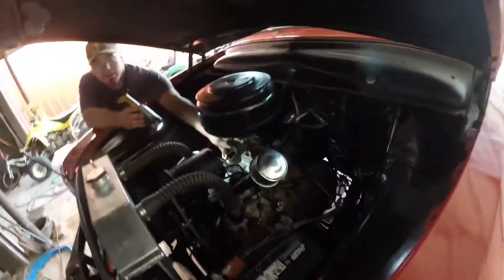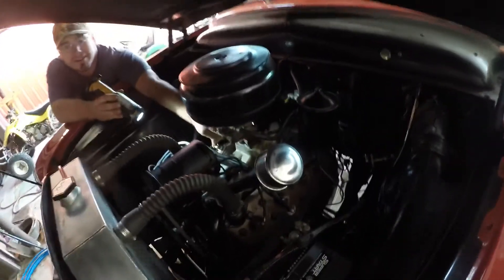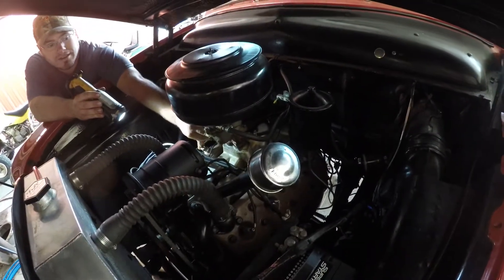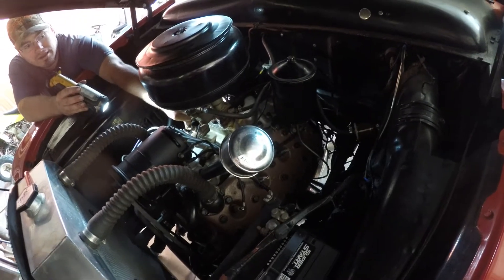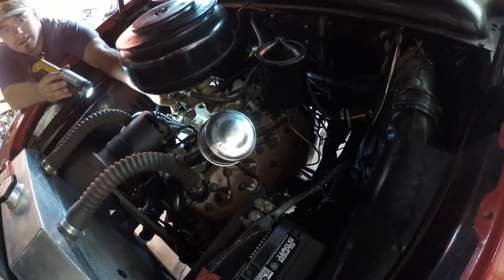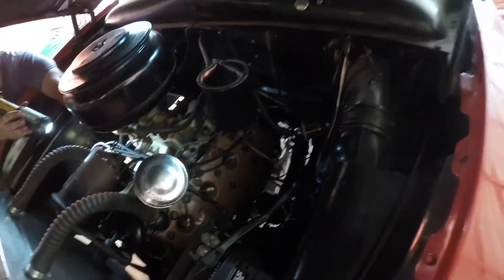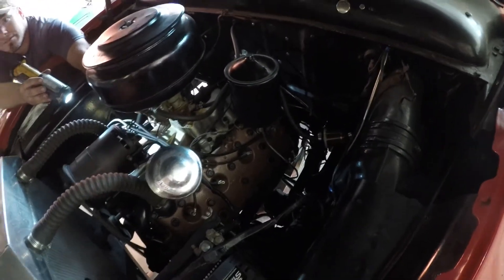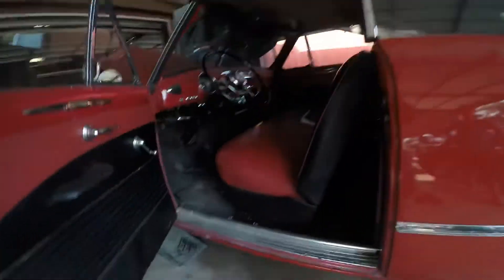Flathead V8 knock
Had a sound in a new rebuild on motor. Mechanic said it was in the clutch, so we took it all off.